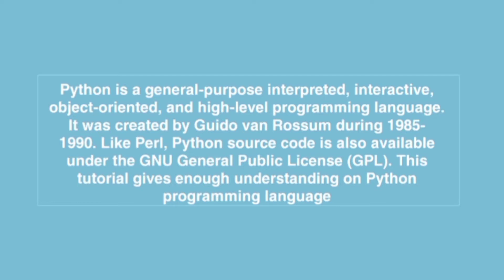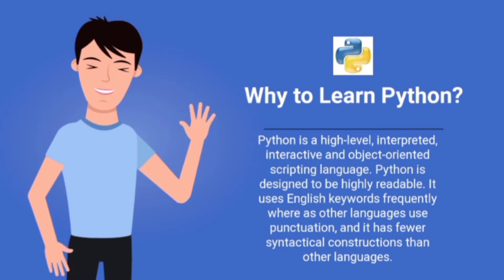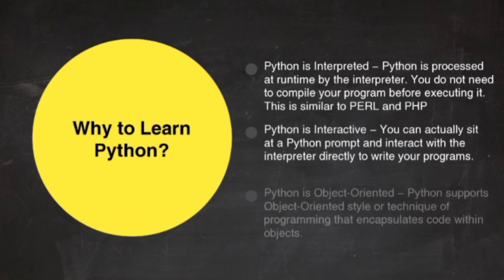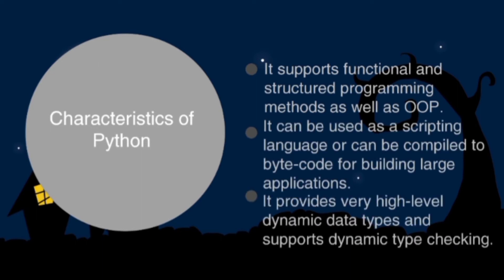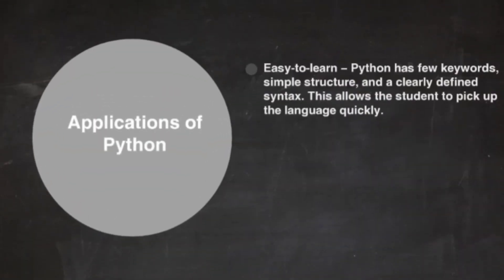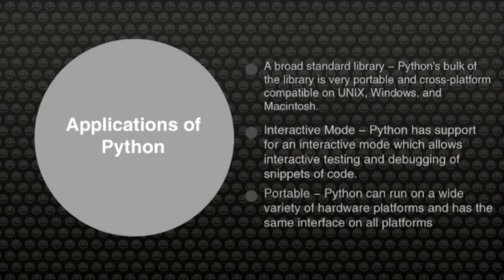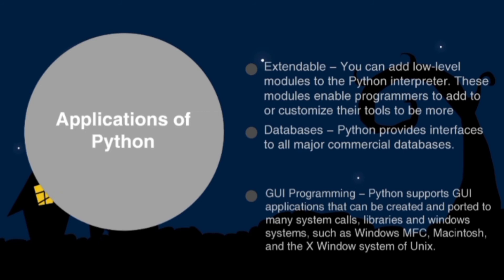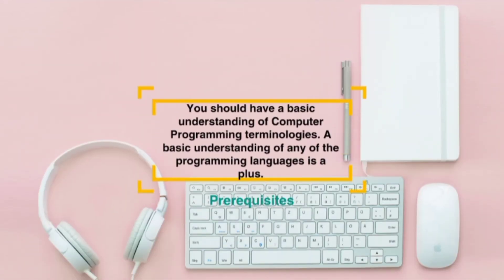Python Tutorial For Beginners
Welcome! Are you completely new to programming? If not then we presume you will be looking for information about why and how to get started with Python. Fortunately an experienced programmer in any programming language (whatever it may be) can pick up Python very quickly. It's also easy for beginners to use and learn, so jump in!

Installing
Installing Python is generally easy, and nowadays many Linux and UNIX distributions include a recent Python. Even some Windows computers (notably those from HP) now come with Python already installed. If you do need to install Python and aren't confident about the task you can find a few notes on the BeginnersGuide/Download wiki page, but installation is unremarkable on most platforms.

Learning
Before getting started, you may want to find out which IDEs and text editors are tailored to make Python editing easy, browse the list of introductory books, or look at code samples that you might find helpful.

There is a list of tutorials suitable for experienced programmers on the BeginnersGuide/Tutorials page. There is also a list of resources in other languages which might be useful if English is not your first language.

The online documentation is your first port of call for definitive information. There is a fairly brief tutorial that gives you basic information about the language and gets you started. You can follow this by looking at the library reference for a full description of Python's many libraries and the language reference for a complete (though somewhat dry) explanation of Python's syntax. If you are looking for common Python recipes and patterns, you can browse the ActiveState Python Cookbook.

Python is a general-purpose interpreted, interactive, object-oriented, and high-level programming language. It was created by Guido van Rossum during 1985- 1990. Like Perl, Python source code is also available under the GNU General Public License (GPL). This tutorial gives enough understanding on Python programming language.

Why to Learn Python?
Python is a high-level, interpreted, interactive and object-oriented scripting language. Python is designed to be highly readable. It uses English keywords frequently where as other languages use punctuation, and it has fewer syntactical constructions than other languages.

Python is a MUST for students and working professionals to become a great Software Engineer specially when they are working in Web Development Domain. I will list down some of the key advantages of learning Python:

Python is Interpreted − Python is processed at runtime by the interpreter. You do not need to compile your program before executing it. This is similar to PERL and PHP.

Python is Interactive − You can actually sit at a Python prompt and interact with the interpreter directly to write your programs.

Python is Object-Oriented − Python supports Object-Oriented style or technique of programming that encapsulates code within objects.

Python is a Beginner's Language − Python is a great language for the beginner-level programmers and supports the development of a wide range of applications from simple text processing to WWW browsers to games.